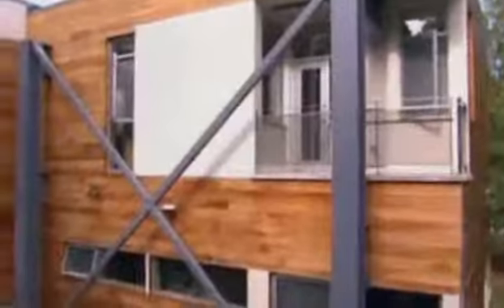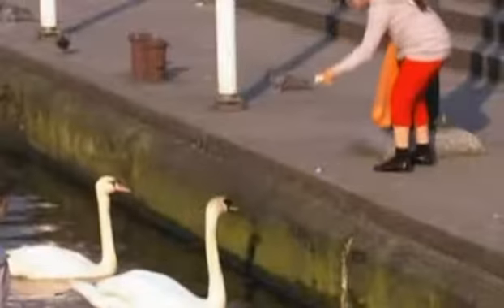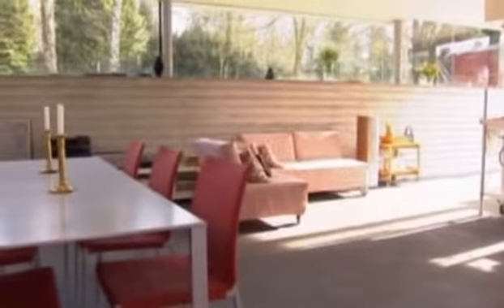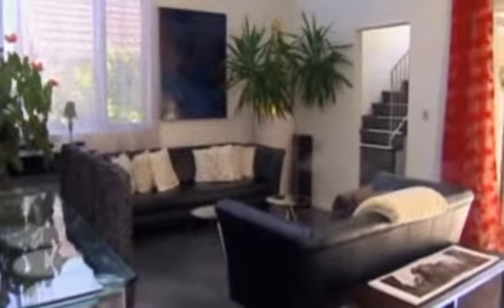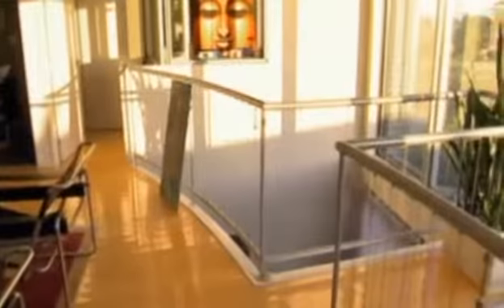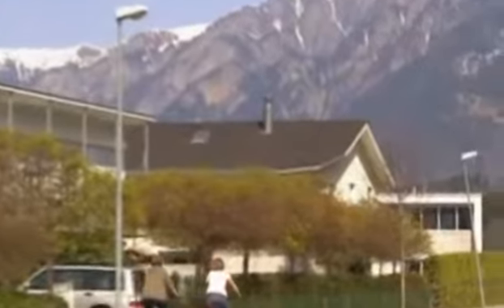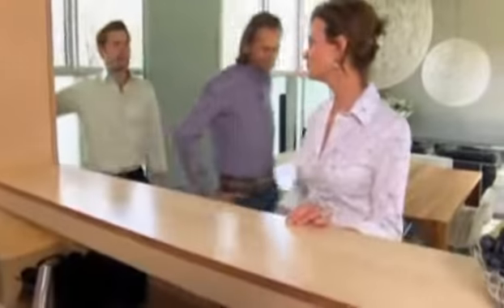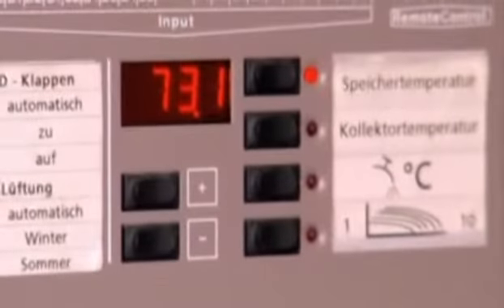Worlds Greenest Homes Season 2 10of19 Haus W Ac3 Btn